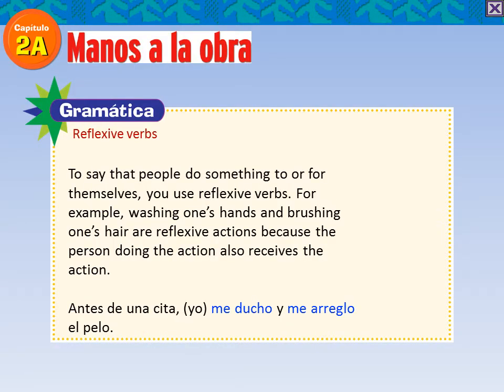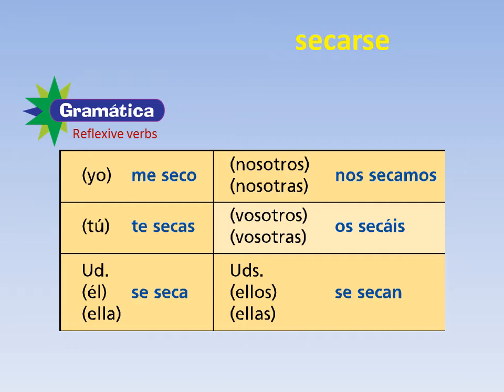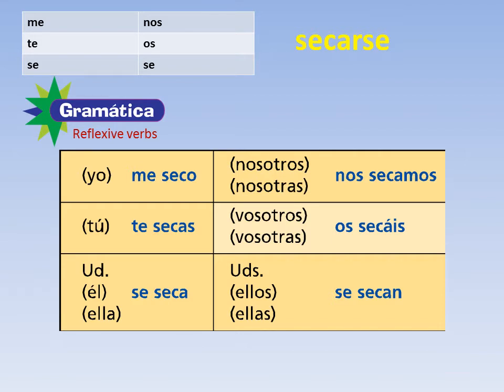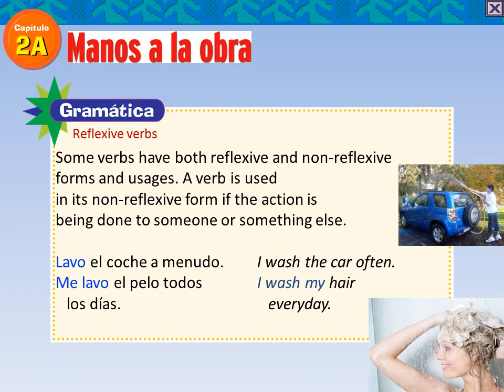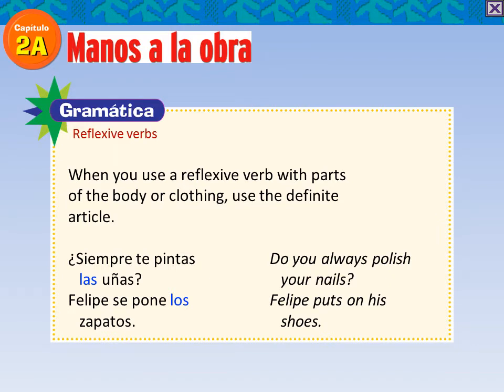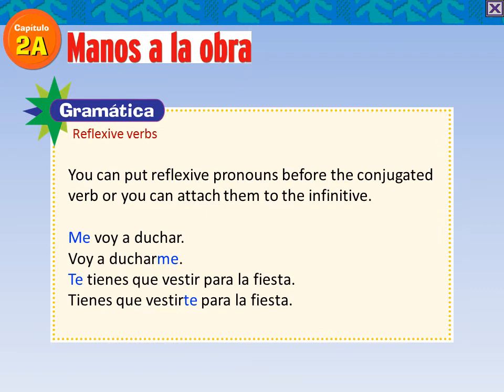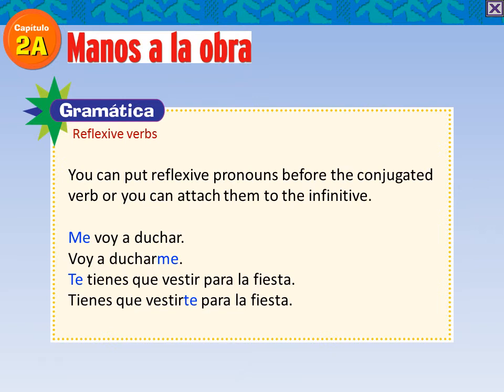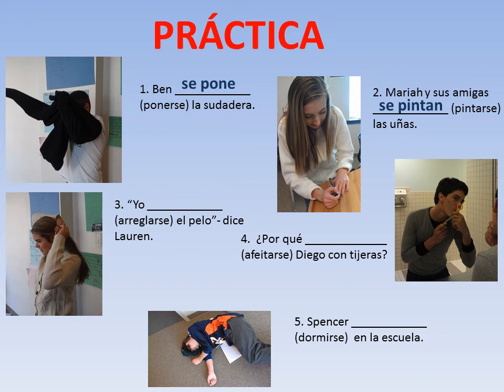Video lesson reflexive verbs